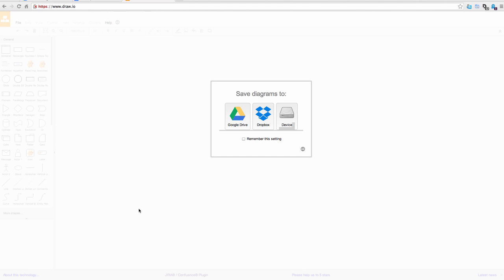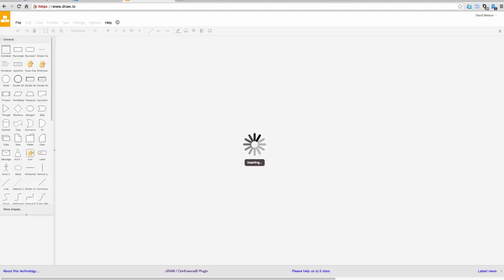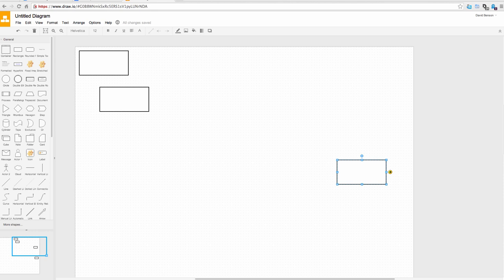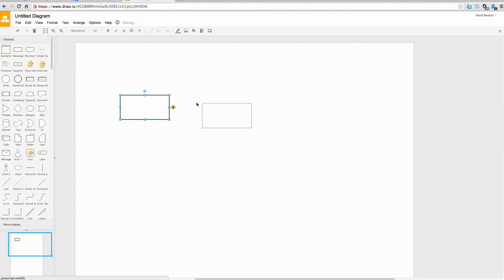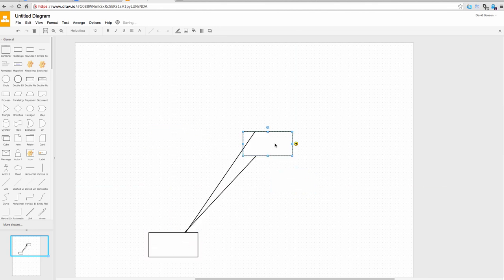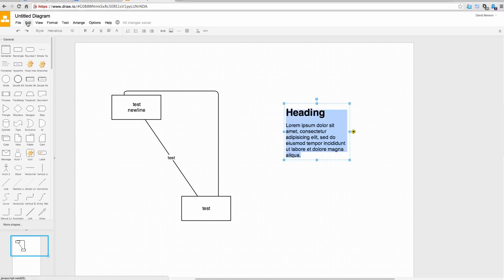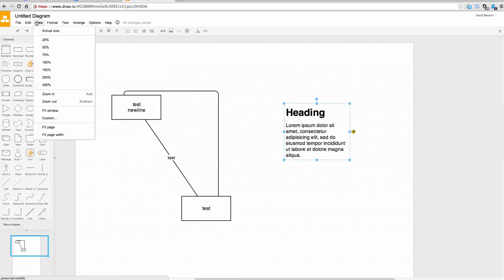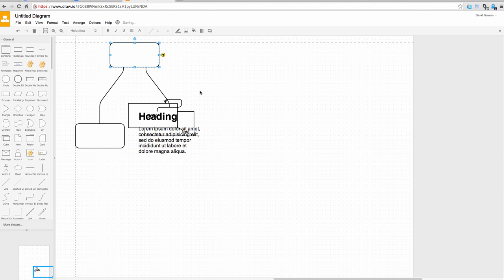draw.io Tutorial 1 Jan 2014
An 8 minute tutorial for using draw.io created January 2014.